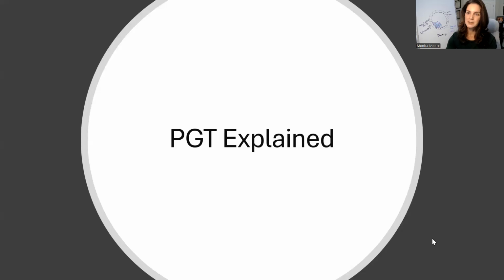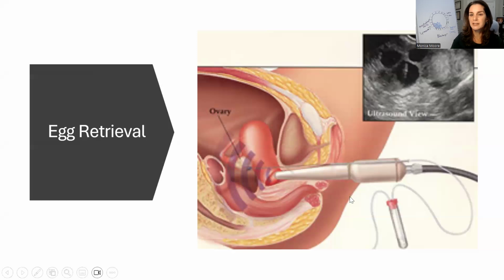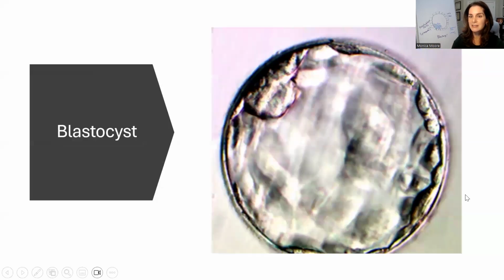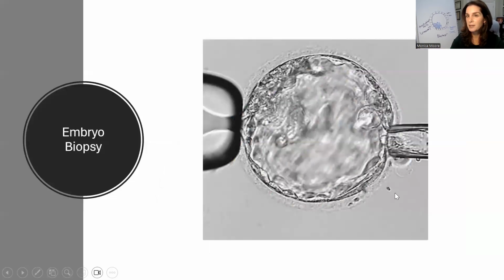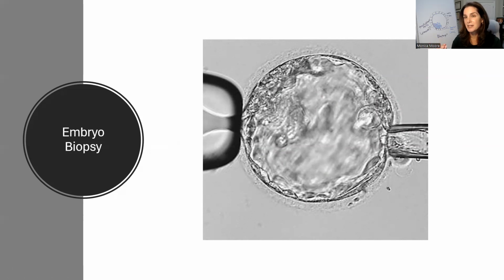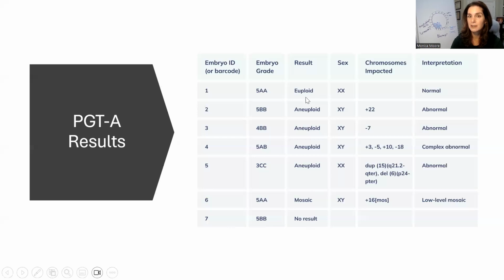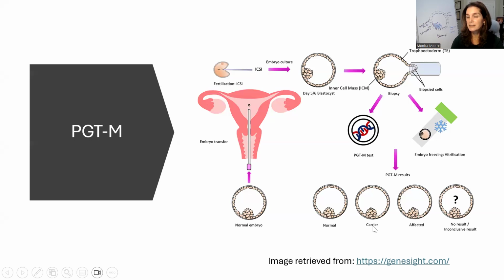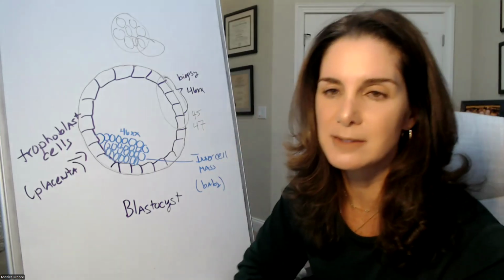PGT in a Nutshell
PGT (Preimplantation Genetic Testing) gives us the ability to test an embryo to see if it is chromosomally normal (euploid) and/or if the embryo is a carrier of (or affected by) a disease prior to transferring the embryo. This video reviews the process of PGT and what you can expect.